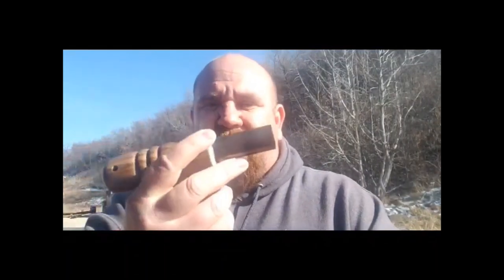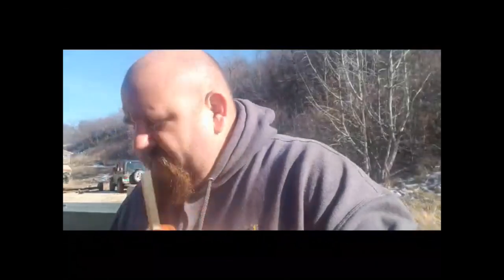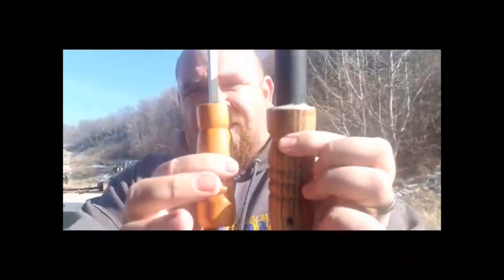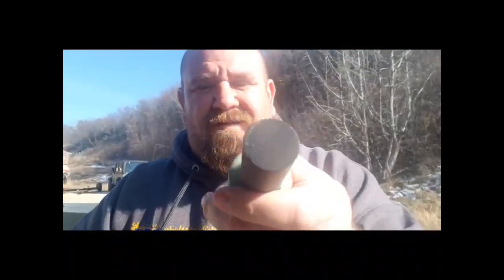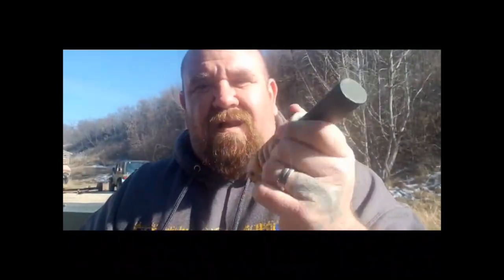MAIL CALL VR JERRY'S WOODSHOP AND OUTDOORS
Sorry i have been out for the week, we have been crazy busy around here with all the kids at home and us in school full-time. Thought I would get outside and do a couple of Shoutouts to some great channels! jerryswoodshopandoutdoors, and redneckrenegade Please follow the links below to go show some support!